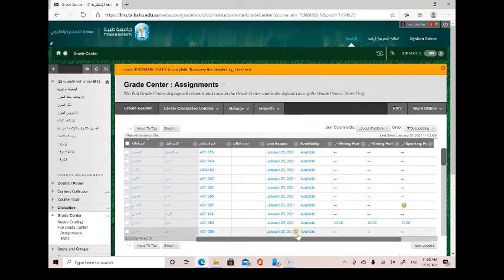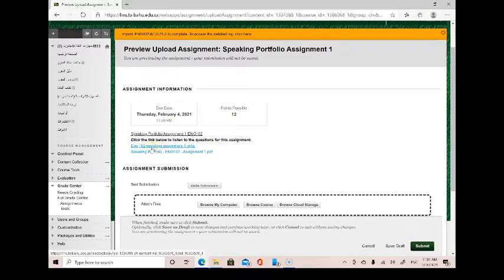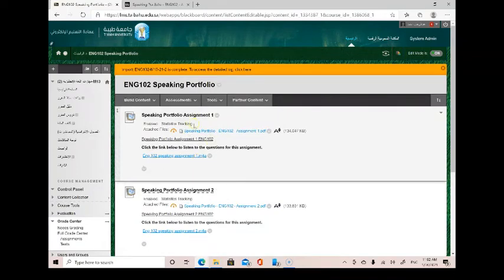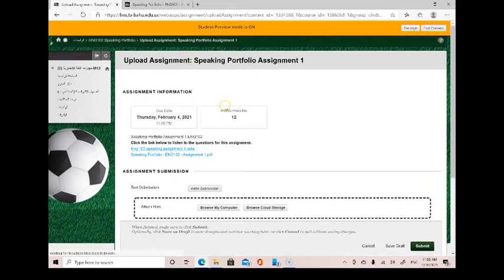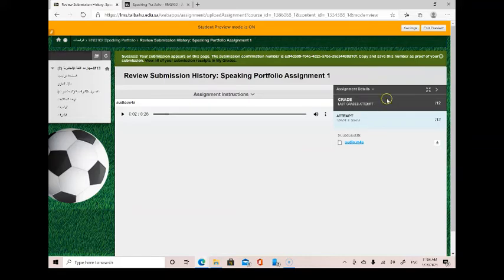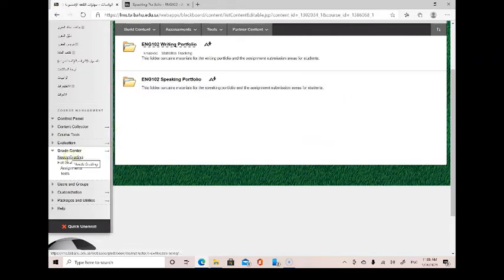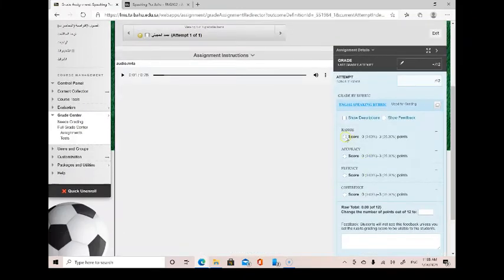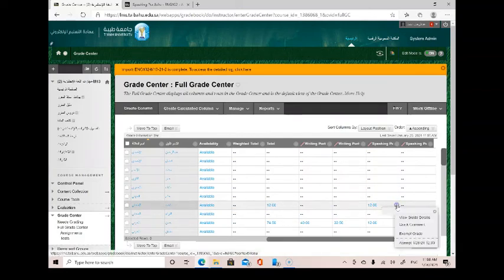Speaking Portfolio Assignment Tutorial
This is a tutorial video for ELC Taibah teachers on the new speaking portfolio assignment in Blackboard.